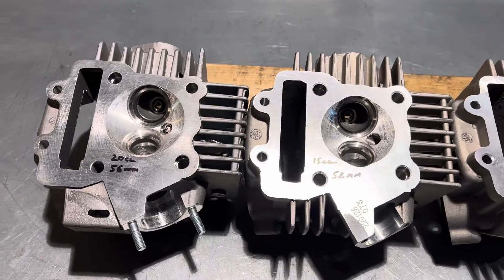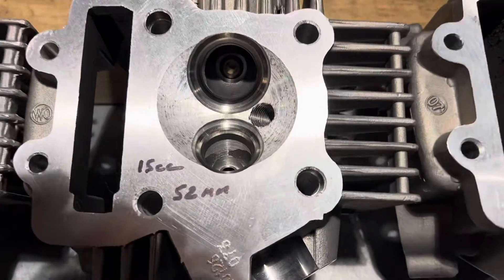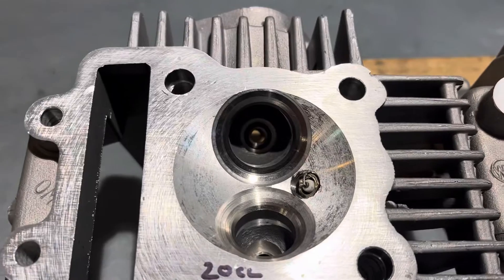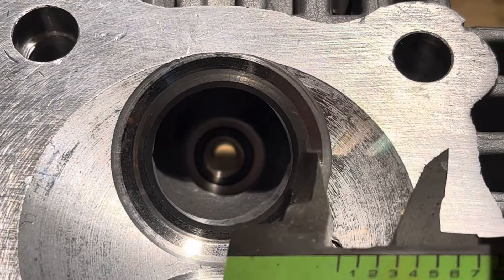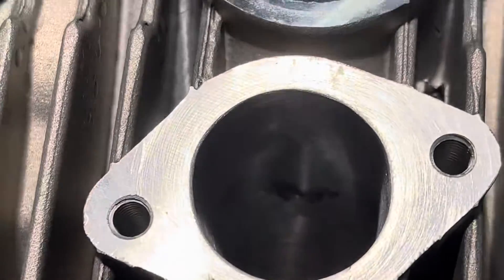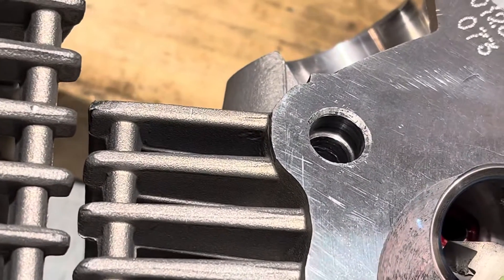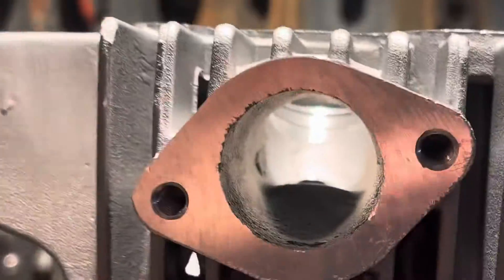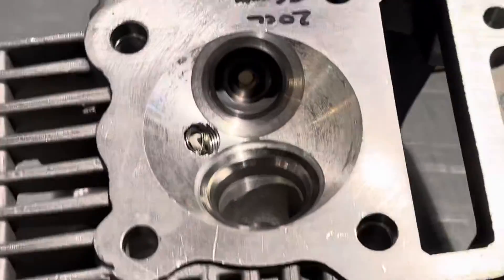OORacing YX150/160 RED TAG insight on Hemi size and valve seat openings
Just some basic info on the Red TAG head production approx 5cc smaller combustion allows the compression to be raised and increasing the efficiency of how they perform.